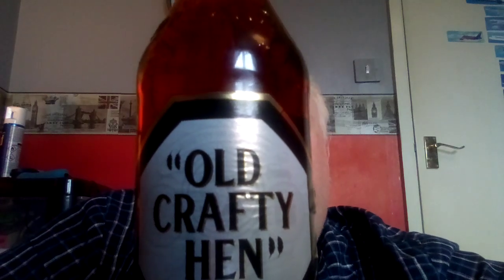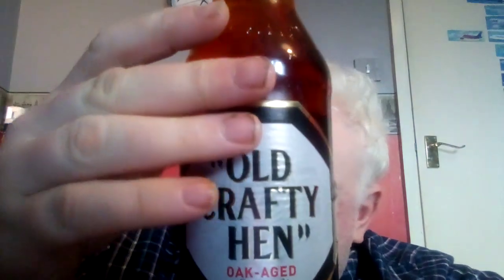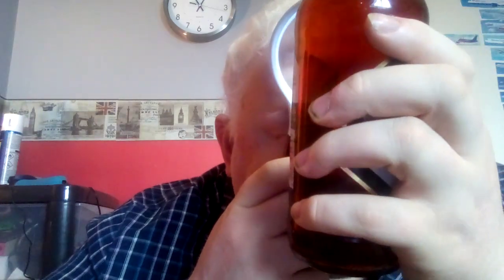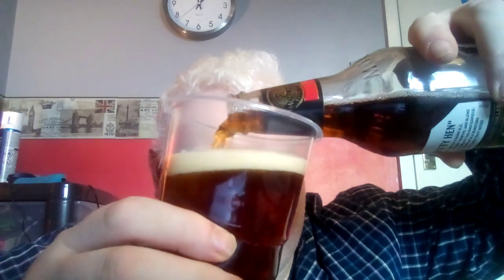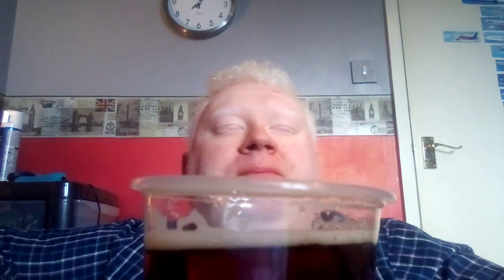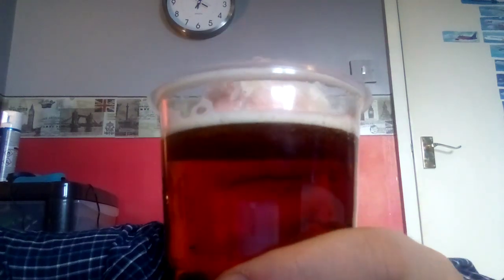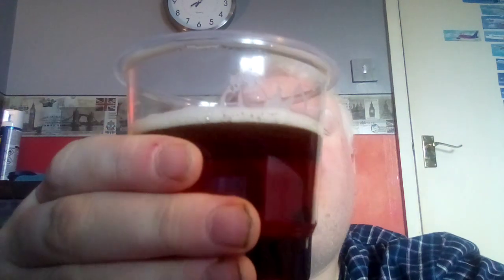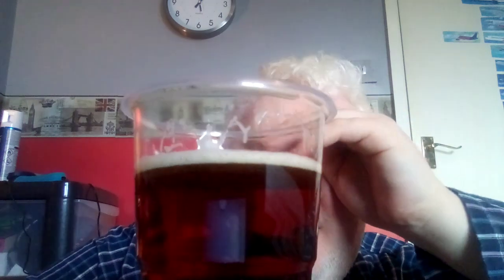Old Crafty Hen First Taste And Review